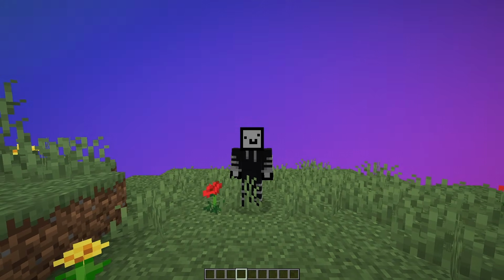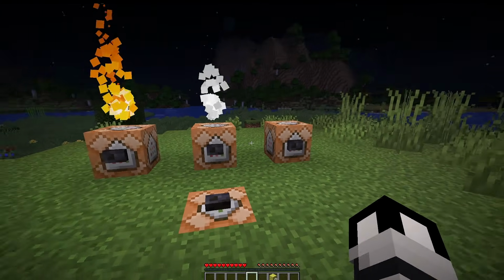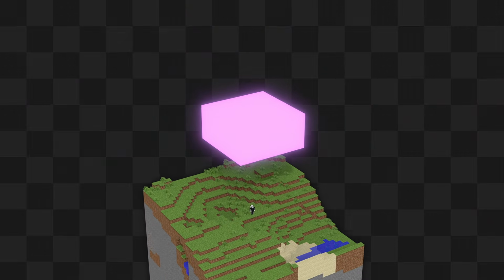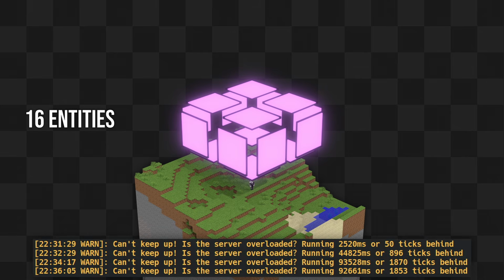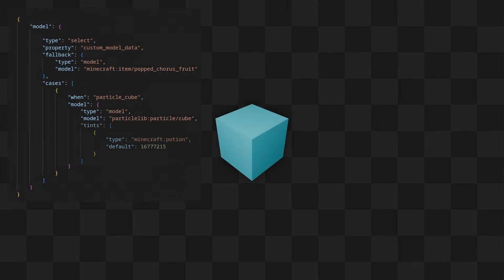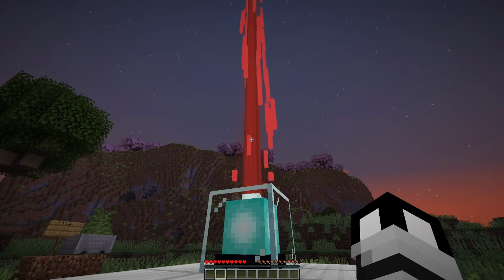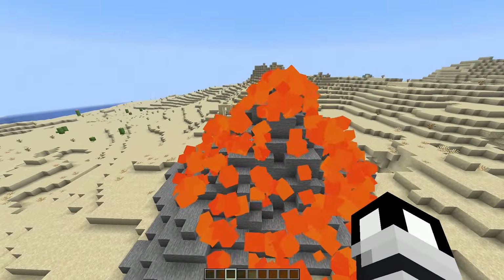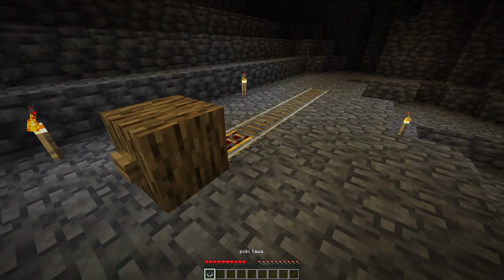Custom Animated Particles in Minecraft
I thought about making this video without speaking but that would've been kinda hard so I elected to not.

Notes about the particlelib project that I couldn't fit into the video:
Originally, this project was going to be only the 2D system, which I had thought to make right after @heledron's text display video first came out. However, I wasn't able to work on it right away since I was right in the middle of making the Worms wildcard (coincidentally also inspired by cymaera) for bootleg cheap life. Somewhere along the way I kinda forgot about the idea. It was actually seeing the awesome death effects in @Kortenue's life series skripts that made me remember this and motivated me to actually start working on it. At this point in time having completed the Storm wildcard, I had the idea to use shaders to expand the system to 3D and immediately started playing around with things.

This library works entirely without a texture pack if you only plan to use the 2D particles or 3D particles using only the default Minecraft items. The only thing the texture pack is needed for is making custom image particles, coloured cube particles, or custom item model particles you want to add in.

The texture pack itself might not be up to date at the time you are seeing this. Shader modification in resource packs is not supported and has already had major changes in 1.21.2, 1.21.5, 1.21.6, 1.21.9, 1.21.11, and even in the 26.1 snapshots. I'll try and keep the resource pack up to date every time they edit the entity shaders, but I might miss some lol. My theory for these quick-succession shader updates is that Mojang is getting ready for adding vibrant visuals to java edition.

ngl I don't really expect anyone except me to actually use the library, since I doubt many plugin devs will even see the video, but I mainly wanted some practice formally documenting and publishing code (along with being able to make a neat showcase).

Notes about the video production:
I'm overall very happy with the result of this video. I think the blender shots help as visuals and the actual editing is a step up from what I've previously done. I'm not used to recording with my voice or talking to nobody in particular, so I do think my voice sounds super unnatural & awkward, but hopefully I'll get better at it!! I don't really mind seeing comments/jokes about my voice... technically it's your problem to deal with it :3

The sfx for the fireworks were edited in, and it was so much more annoying to do than if I would have just added them to the custom firework in the plugin. Not sure why I didn't do that lol

I'm really enjoying using blender for renders in videos. I hope I have an excuse to do more of those in the future.

I lied about not having shown the movement emitter before the point where I talk about it. It's used in the firework's smoke trail particle, but I couldn't think of a better way to transition into talking about the movement emitter.

Video originally finished on 12.12.25 (started sometime in early November, although the particle library project was started much earlier), If this gets released a lot later, it's because I was waiting for a chance to speak in someone else's video before speaking in my own. (oh hey look I did that now)